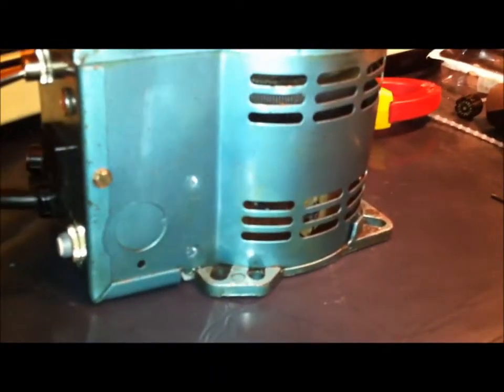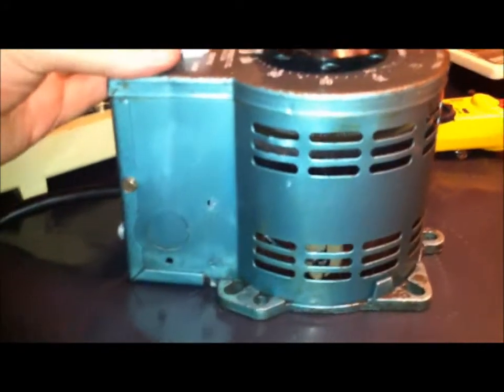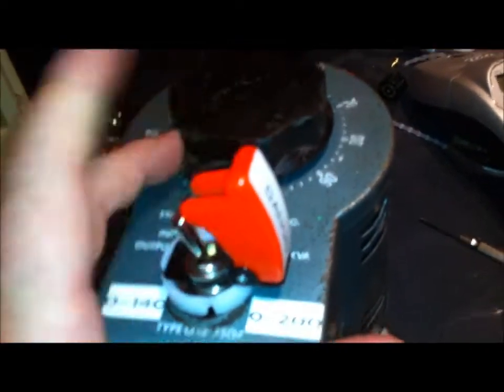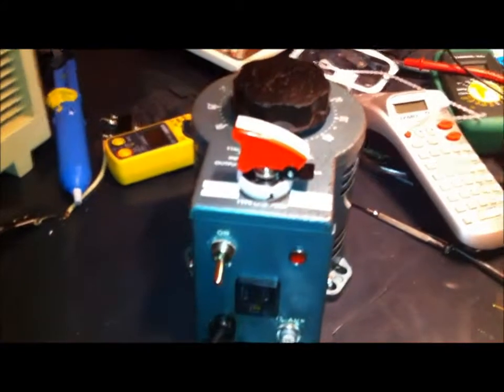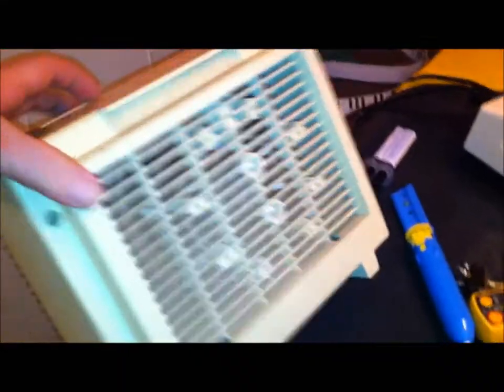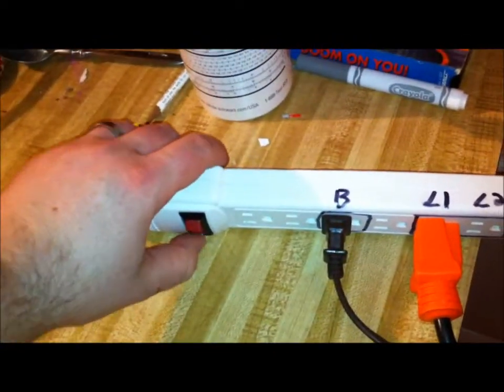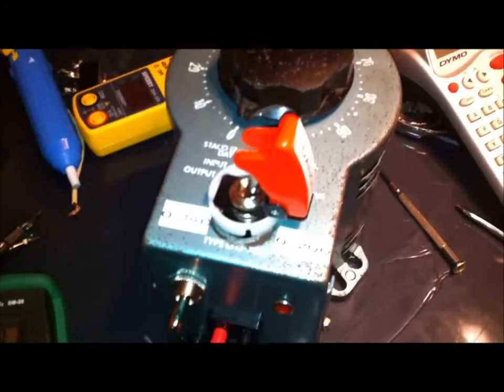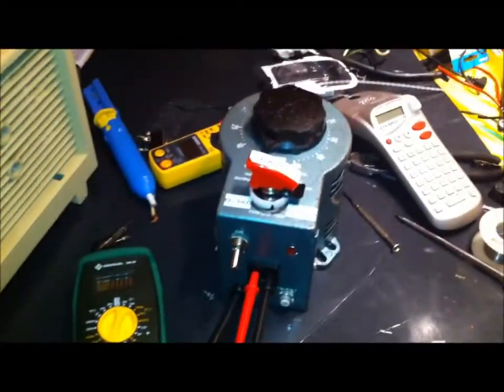Modded Variac test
Test of the modified, overdriven variac, using my home-made ballasted power strip.  DO NOT TRY THIS AT HOME!

To find out how I modified this, visit the Photonicinduction channel on youtube.